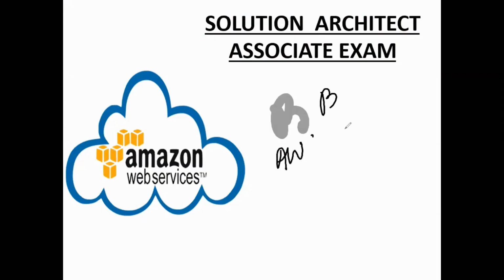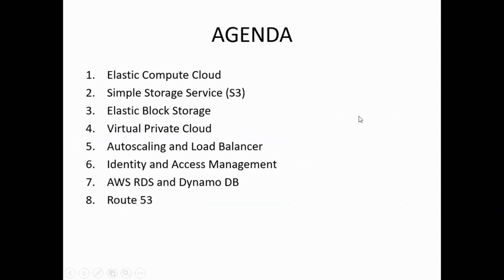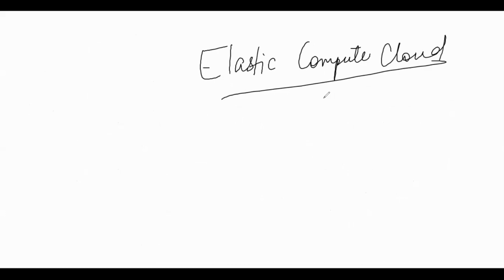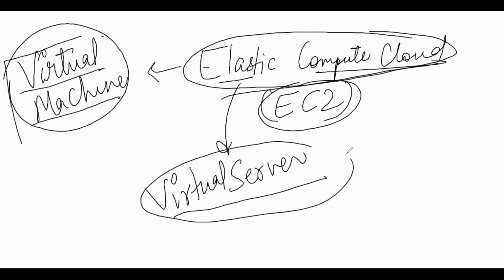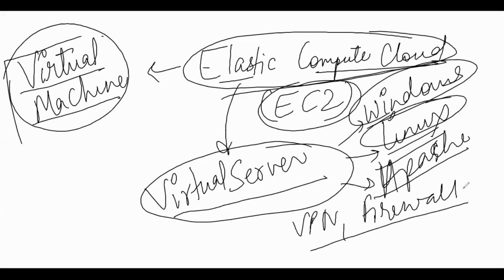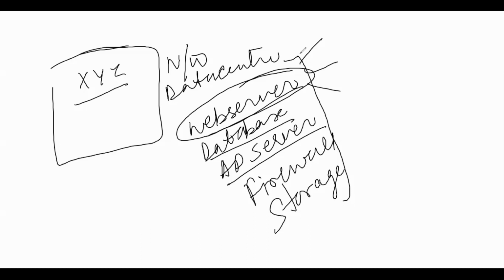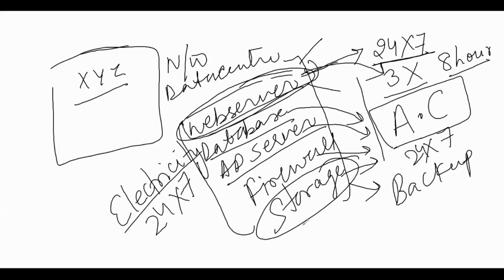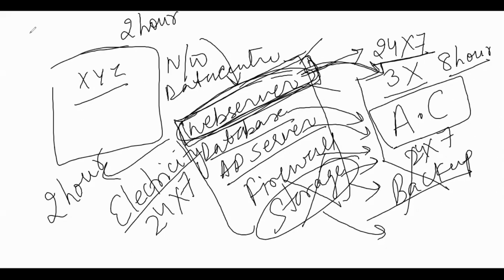AWS Solution Architect - AWS Certified Solutions Architect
The agenda of this video is to provide knowledge about AWS Certified Solutions Architect. Know all about certification, exam and other things.